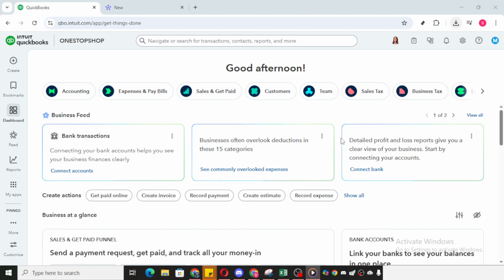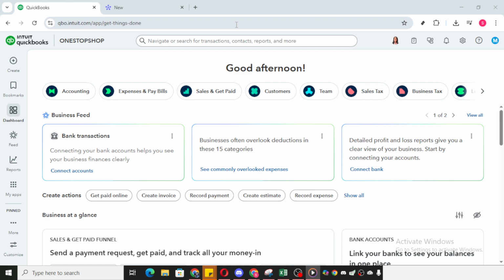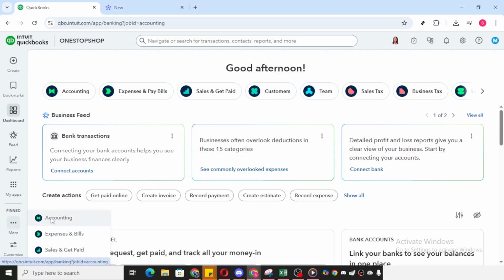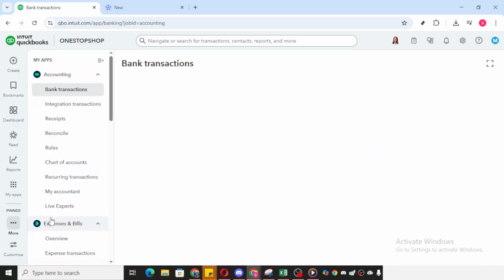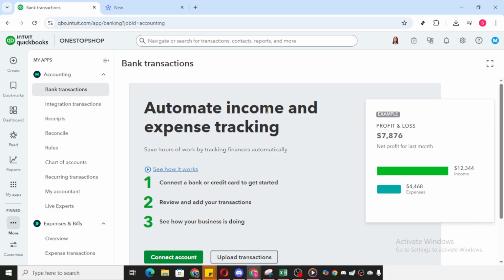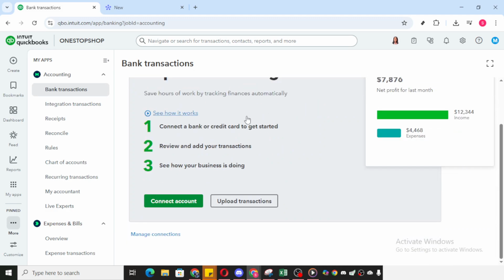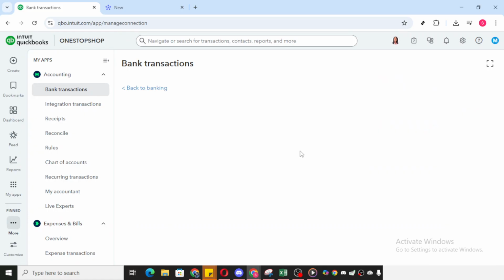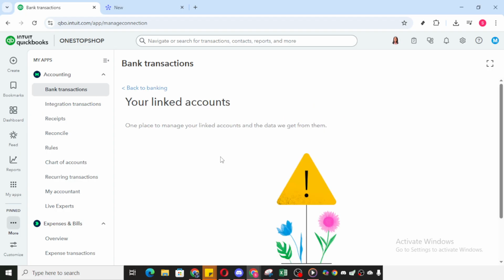How to view bank statements in QuickBooks Online (full guide)